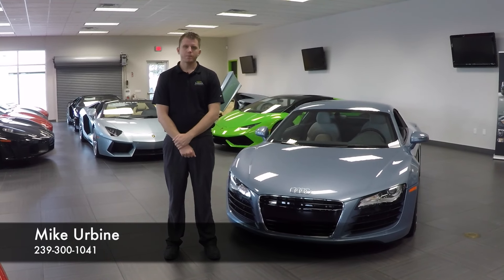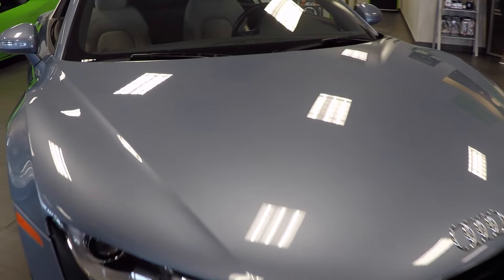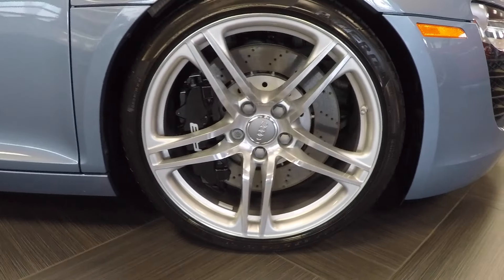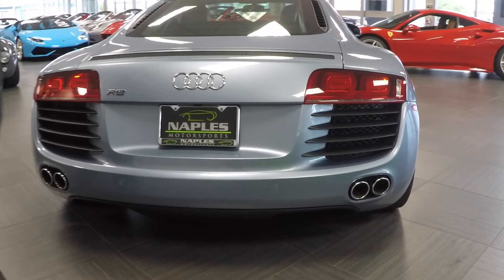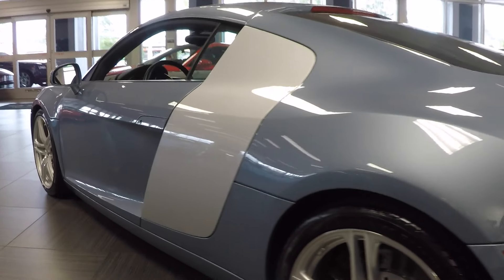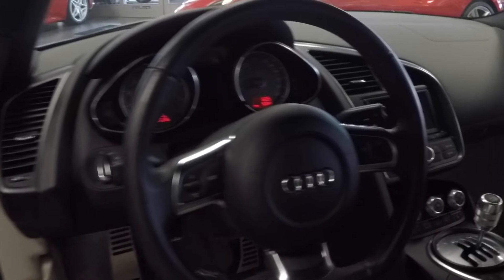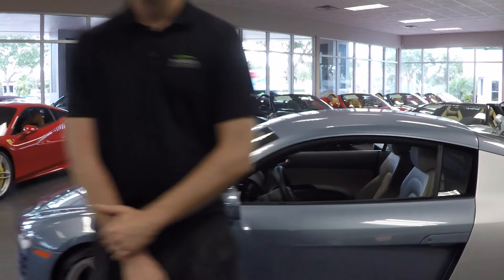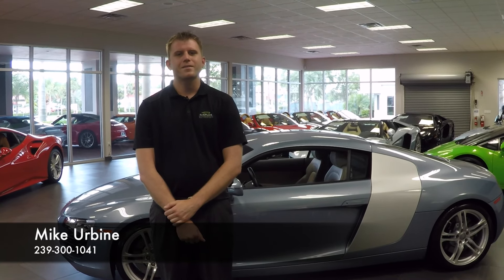2008 Audi R8 quattro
Just in, 2008 Audi R8 quattro with low miles in fantastic condition! Dont miss this chance to have the hotest exotic in town.
2008 AUDI R8

Jet Blue Metallic Exterior

Limestone Gray Interior

4.2L V8
420 hp
315 lb-ft Torque

6-Speed Manual Gearbox

Quattro (R) Permanent All Wheel Drive System

Loaded With Options:

Homelink

6 CD Changer

Leather Package

Premium Package

Bi-Xenon Head Lights

Audi Navigation System Plus

Audi Advanced Parking System

Auto Dimming Exterior Mirror

Audi Magnetic Ride Adaptive Damping System

Multi-Function Three Spoke Flat Bottom Steering Wheel

LED Taillights and Daytime Running Lights

19" 5-Arm Double Spoke Alloy Wheels

Heated 10-Way Power Sport Seats

8-Piston Front Brake Calipers

4-Piston Rear Brake Calipers